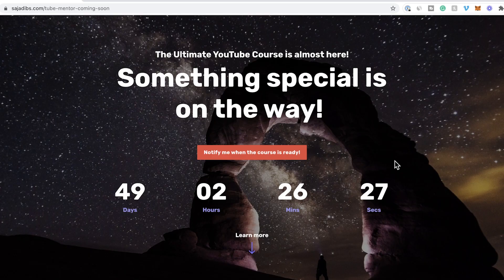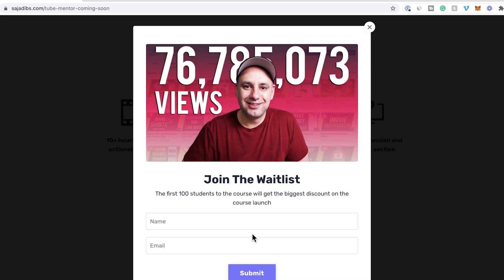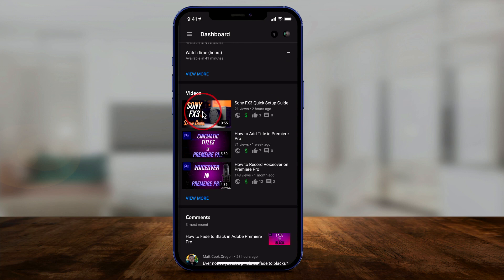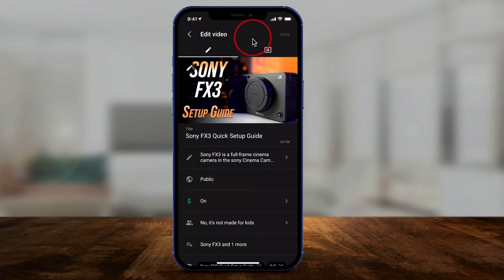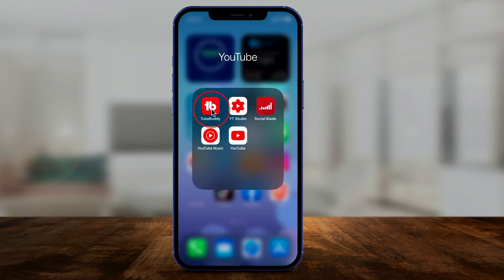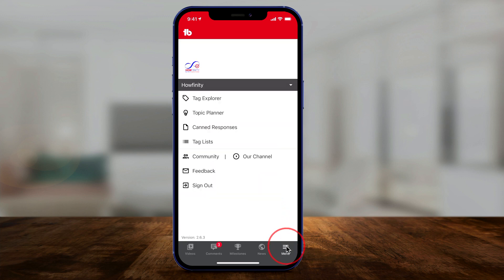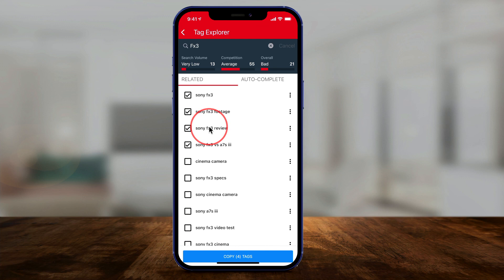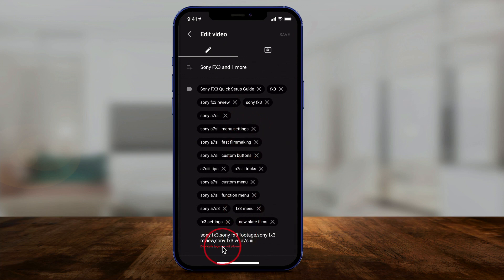How to Add Tags to YouTube Videos on iPhone or Android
You can add YouTube tags to all your videos using your Phone.

You simply need to download the free YouTube studio app.
Find the video you want to add tags to and press the pencil icon in the YouTube studio app to edit the video.
You’ll see a tag section if you scroll down.  You can add tags here.

An easy way to figure out what tags will help your video is by using another app called Tubebuddy

With Tubebuddy, simply use the tag explorer to find the appropriate tags for your video.  Then copy and paste them into the YouTube studio app.

Learn my 3 step content strategy that can quickly grow any YouTube channel and generate leads for any business.